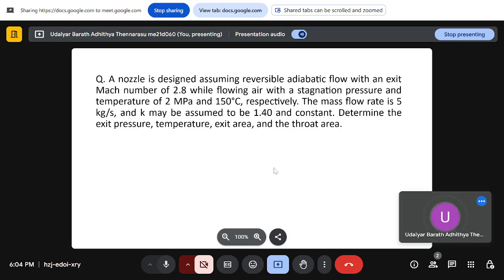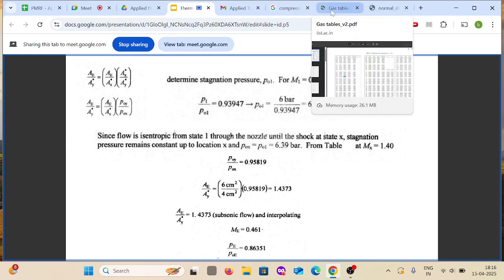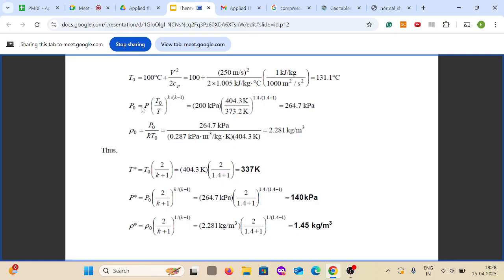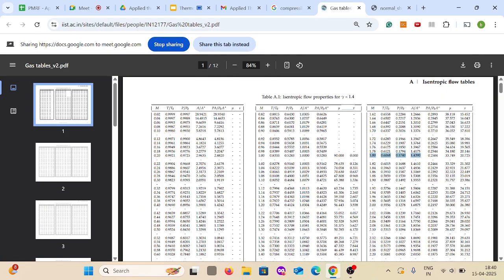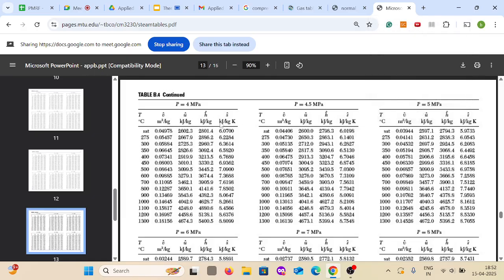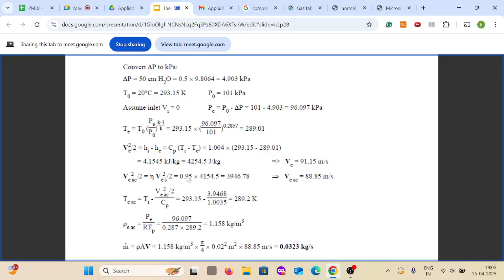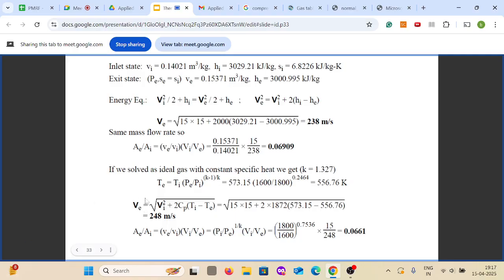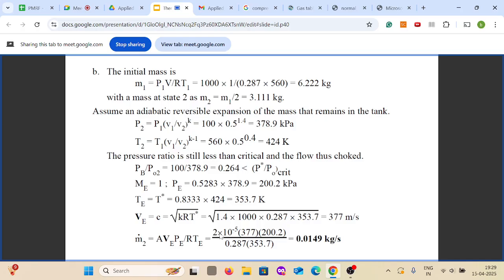Applied Thermodynamics NPTEL online session week 12